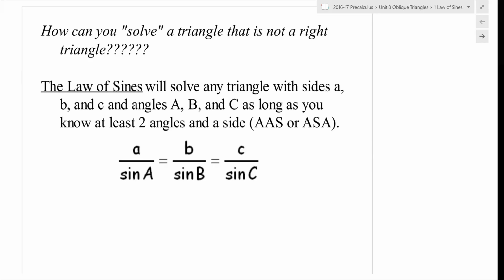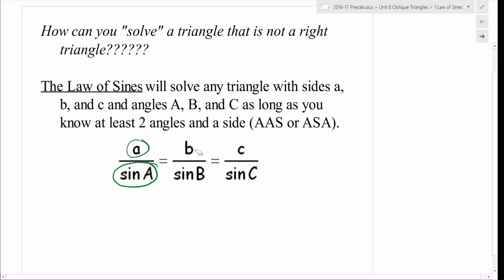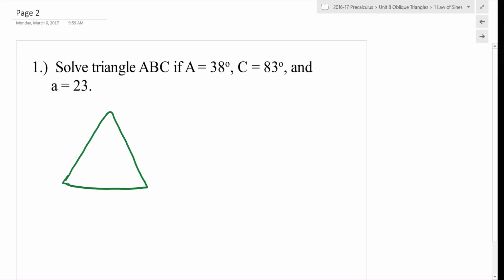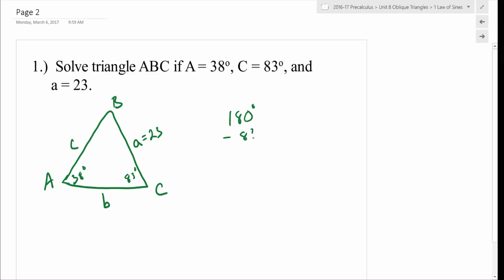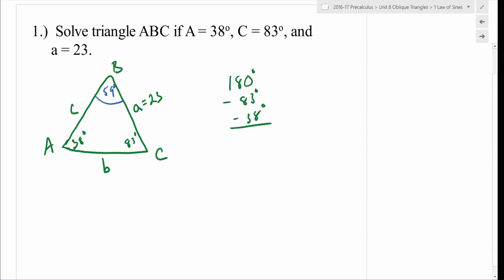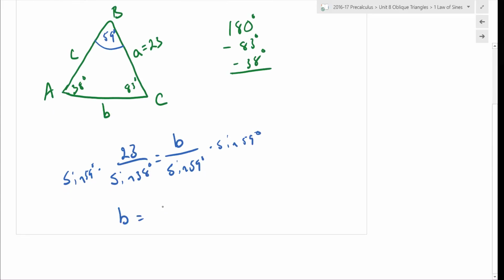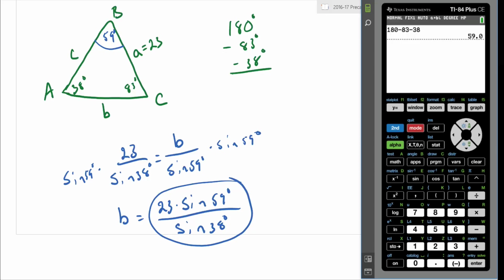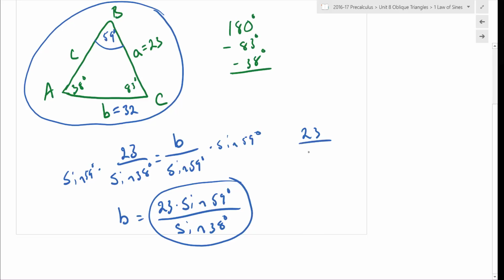Law of Sines Intro